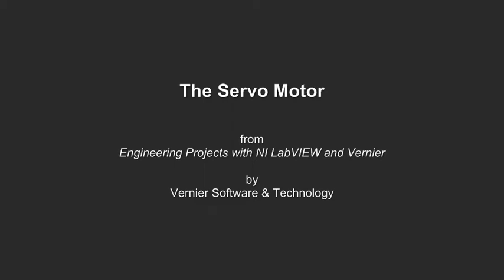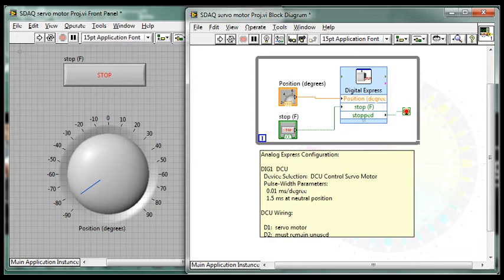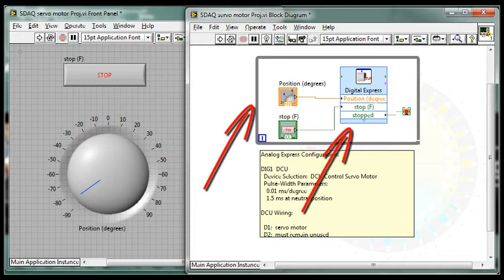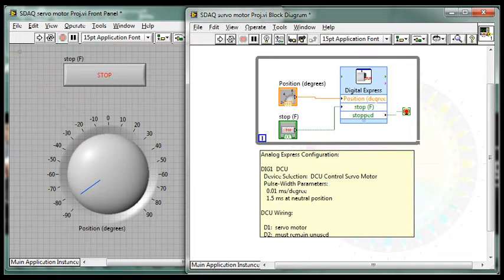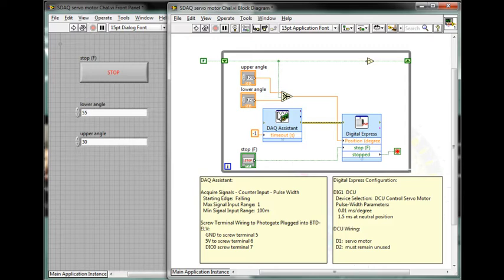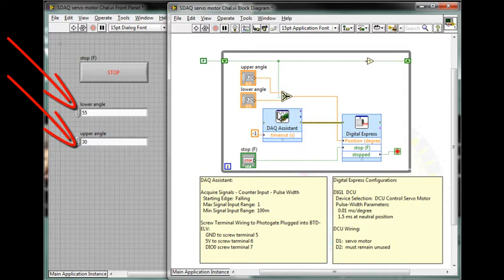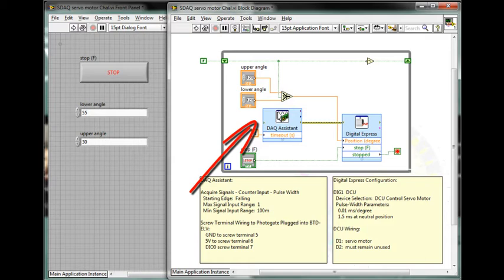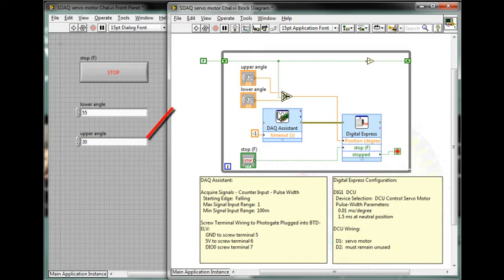Servo Motors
Investigate the principle of pulse-width modulation by writing a LabVIEW program to control the position of a servo motor.